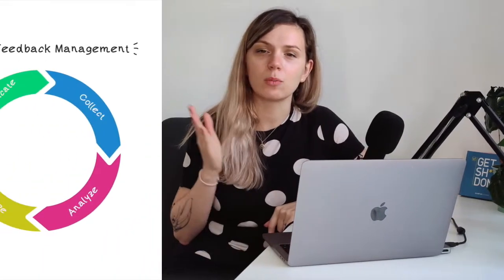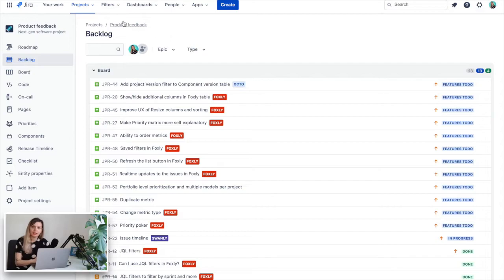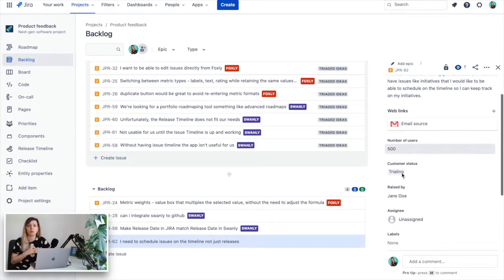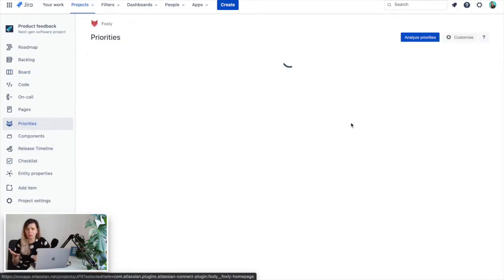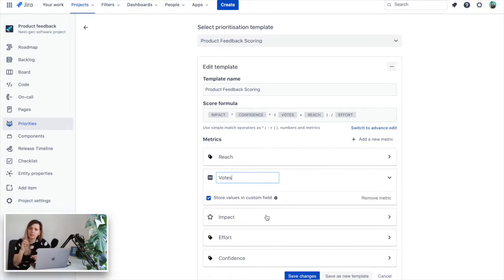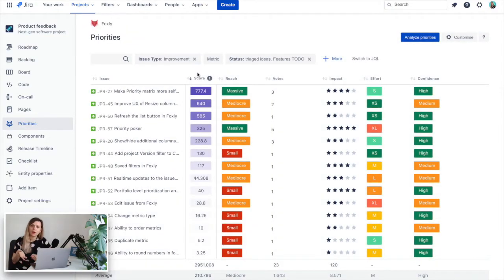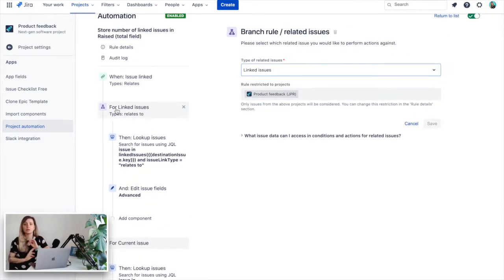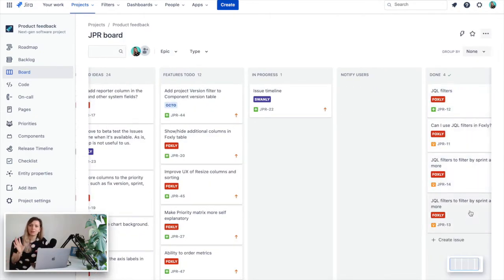How to prioritize product feedback backlog in Jira using Foxly Plug-in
Are you looking for a way to prioritize and manage your product feedback in Jira? Learn quick and simple setup in Jira and Foxly so you're confident that the customer's voice is always heard.

🦊  The app used for prioritizing is Foxly - Backlog Priority Scoring for Jira

How can Foxly improve your feedback management?
Key Features:
✓ Predefined Prioritization templates: RICE, ICE, WSJF (SAFe), Value vs Effort
✓ Custom prioritization templates - including customizing score and metrics
✓ Cross-project issue prioritization
✓ Priority Matrix chart
✓ Interactive Priority table
✓ Filter issues in the table by Project, Issue Type, Status, Version and Label
✓ Add Jira fields as additional columns to show more information about issues
✓ Priority Score panel in Jira issue detail

🤖 Use our FREE ChatBot to find out the right prioritization technique for you

00:00 Introduction
0:30 Feedback lifecycle/management process
1:48 Setup of Feedback prioritization project in Jira
2:18 Using Suggestions to store customer feedback
2:59 Grouping suggestions to improvements
3:51 Prioritizing Improvements
5:40 Automating prioritization metrics assignment via Automation for Jira
7:18 Tracking progress on the improvement and notifying customers when delivered